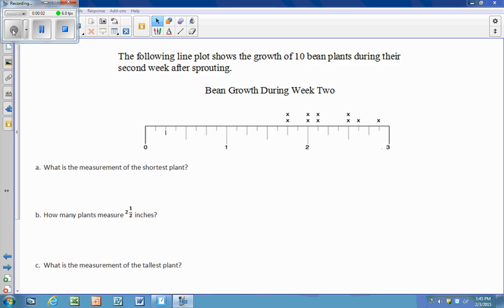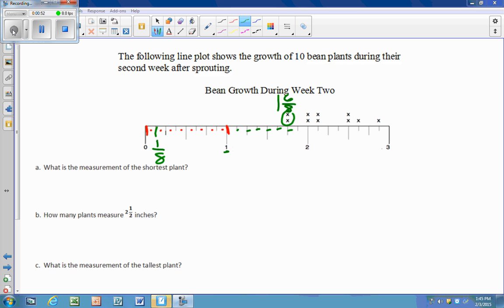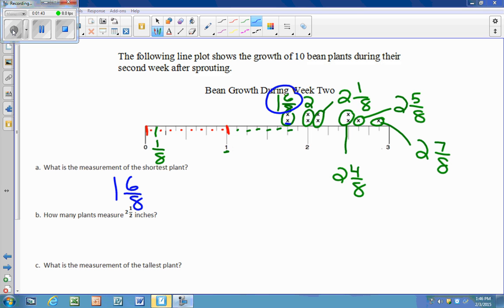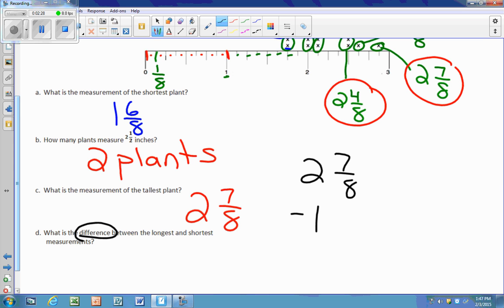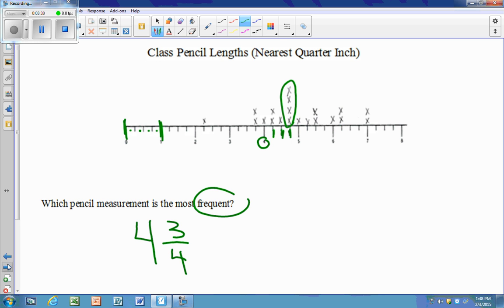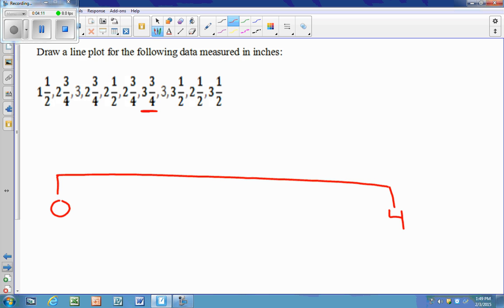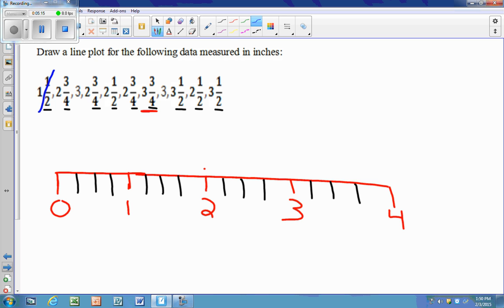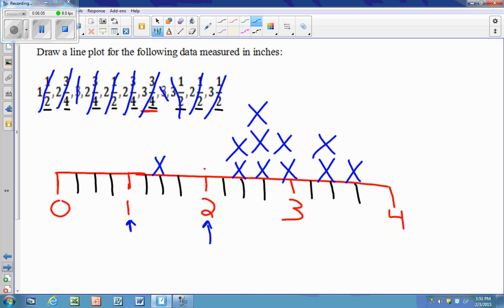Module 4 Lesson 1 Line Plots